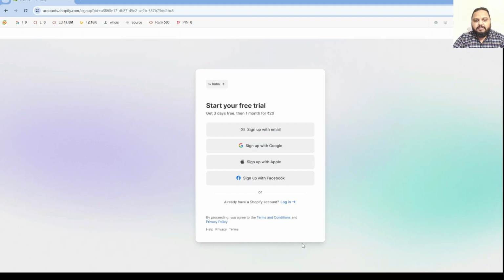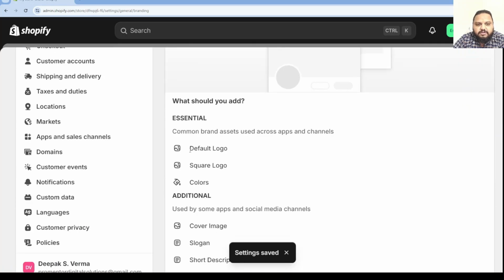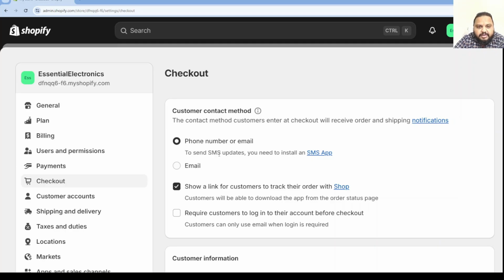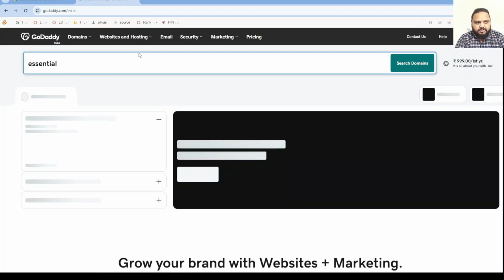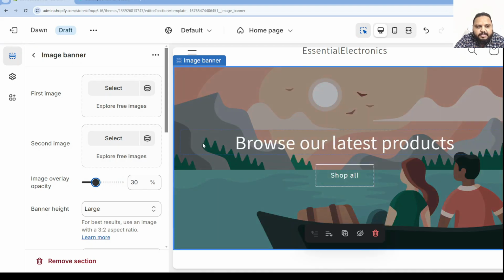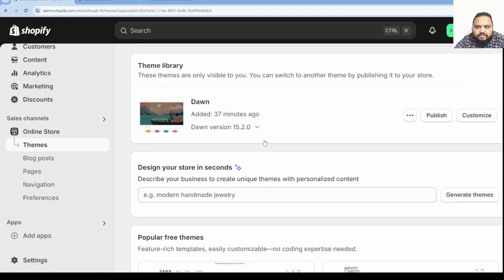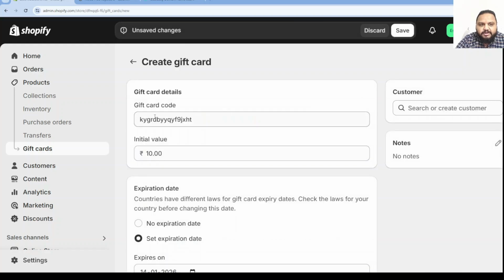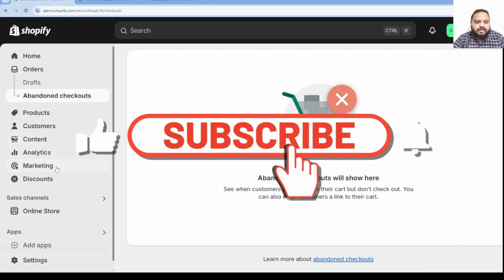Build Your First Shopify Website Complete Tutorial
Learn to build a Shopify store from scratch with this step-by-step Shopify tutorial. Set up your online business today.

This guide is designed for beginners who want to establish an e-commerce website without needing prior coding experience. We walk through the entire Shopify setup guide, ensuring you have a functional platform ready for your first customer. By the end of this walkthrough, you will have a clear understanding of how to configure your account settings and manage essential store functions.

0:00 Introduction to Shopify
01:44 Shopify Dashboard Overview
03:48 Navigating Store Settings
11:31 Choosing Payment Options
24:48 Customizing E-Commerce Store
33:35 Adding Products to the store
40:34 Creating Customer Segments
41:47 Understanding Analytics
44:57 Setting up Discounts for Store

I have covered the critical components required to run a successful online store, including shipping configuration, payment provider integration, and theme customization.

You will also learn how to handle inventory management and customer segmentation effectively. Following these steps will help you optimize your site performance and improve customer engagement.

💡 Boost Your Digital Marketing Skills! 💡
Want to master Google Ads, SEO, Social Media Marketing, and more? Enroll in ProMentor Academy’s Digital Marketing Courses today! Get hands-on training from industry experts and take your marketing career to the next level.